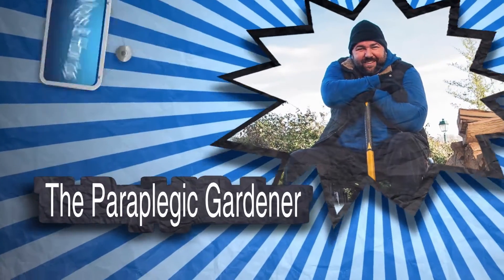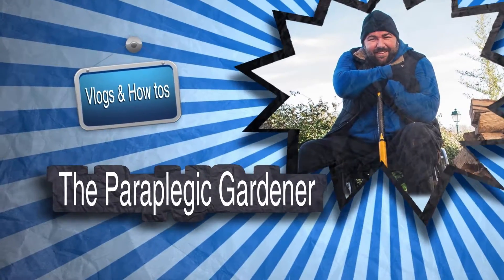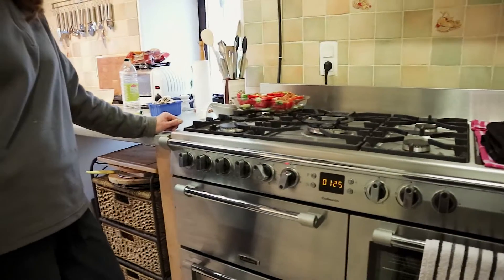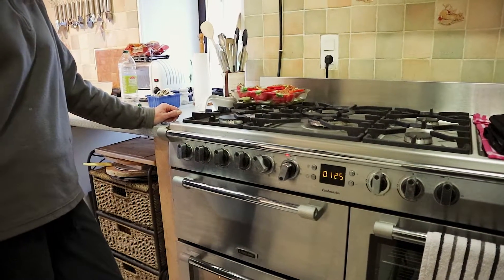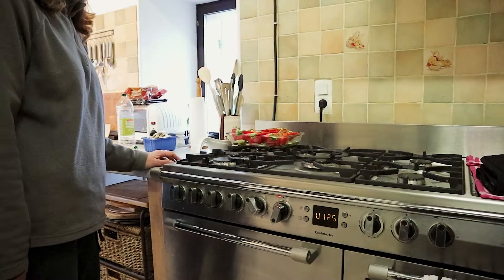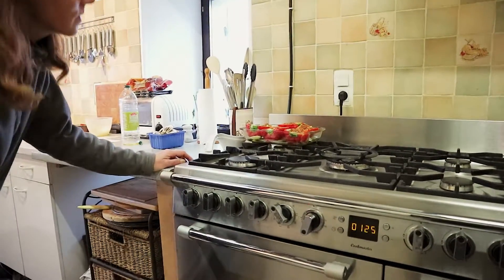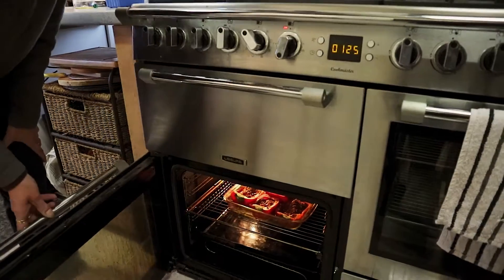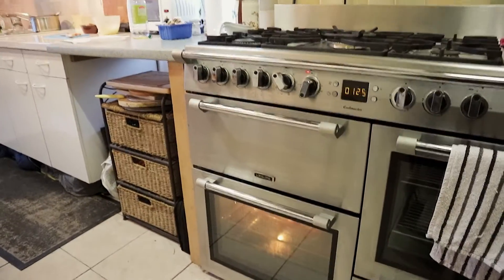Sweet & spicy cheese stuffed peppers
Sweet & spicy cheese stuffed peppers // We made these peppers for dinner tonight along with mushroom & spicy sausage fried rice.
The sweet of the jam went lovely with the pepper and spiciness of the chilli flakes. Another well recommended recipe.